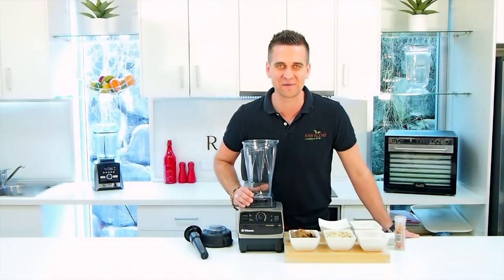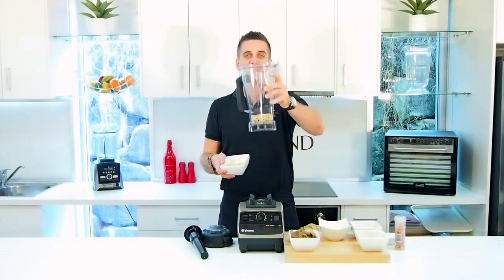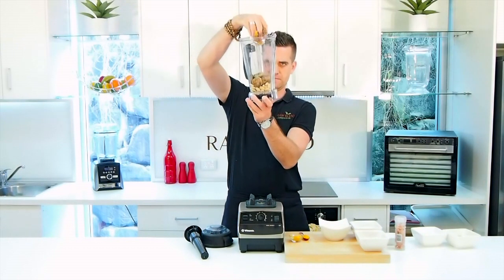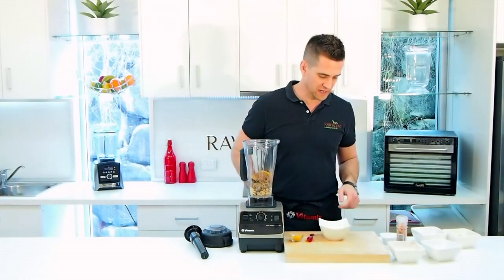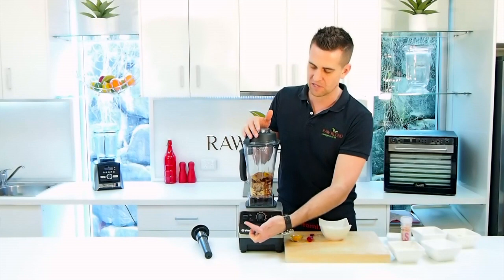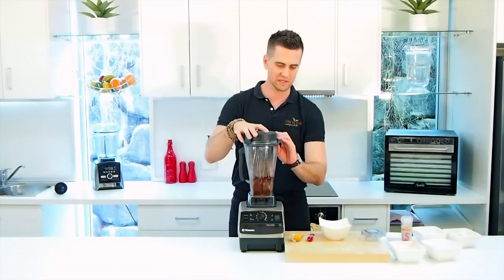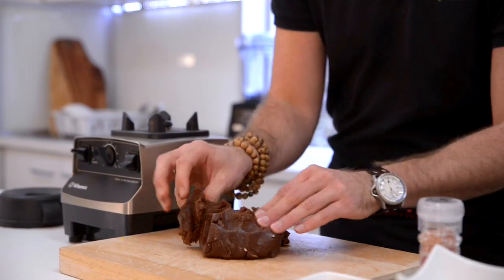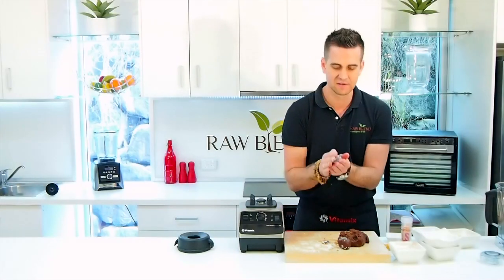How to make Fig & Choc Orange Bliss Balls in a Vitamix Blender | Recipe Video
Tommy from 🍃 Raw Blend 🍃 making a Fig and Choc Orange Bliss Ball in the Vitamix Total Nutrition Centre Blender.